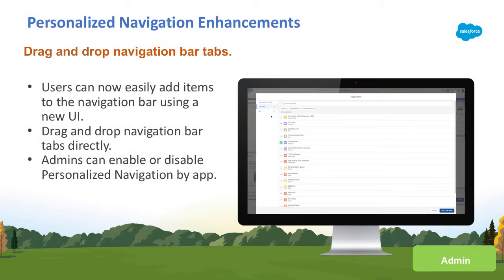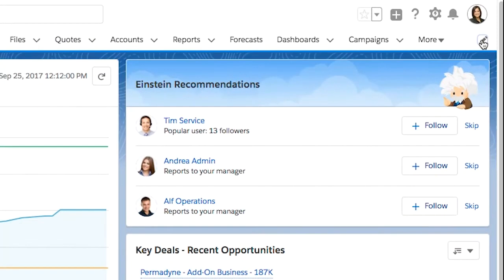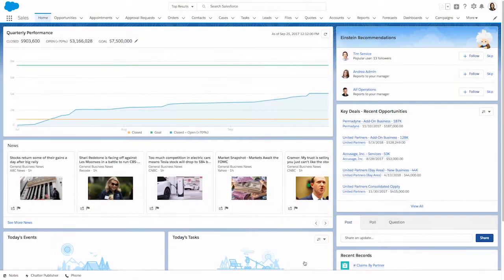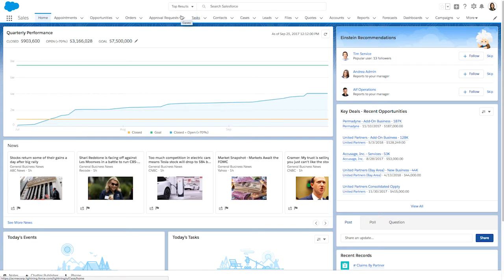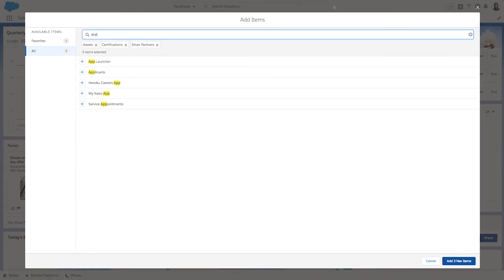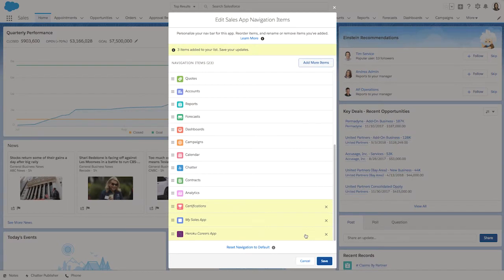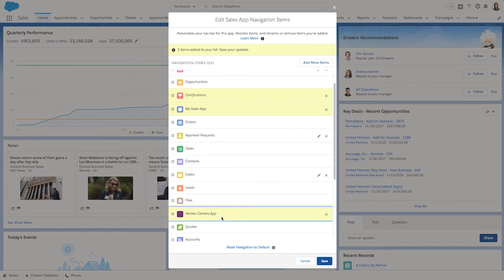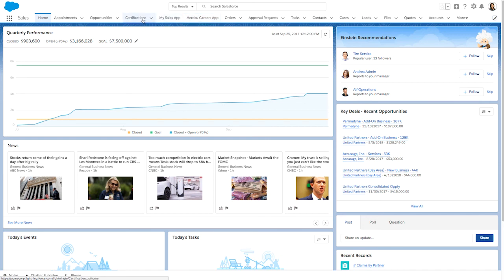Platform Lightning: Personalized Navigation Enhancements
Get greater flexibility and control for your navigation using drag-and-drop tools to customize your navigation bar. End users can now easily add and reorder items and tabs. Admins can now enable or disable personalized navigation by app.